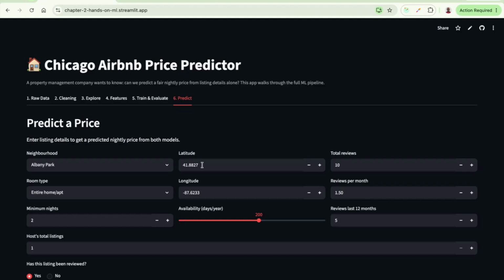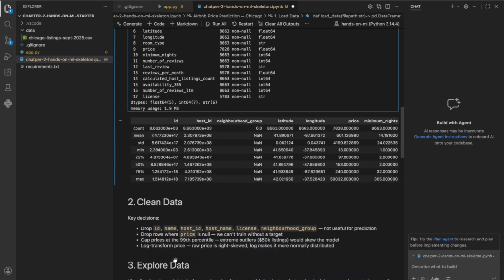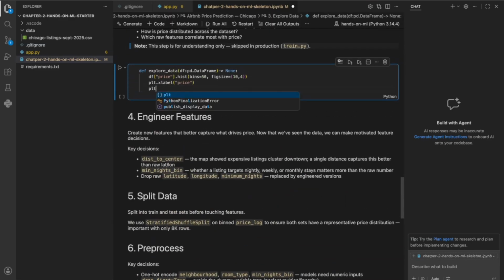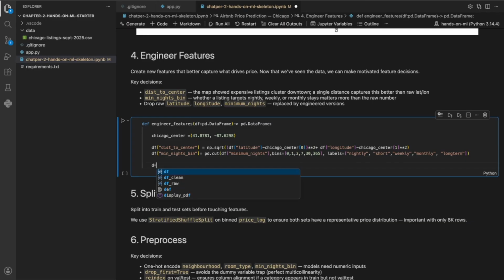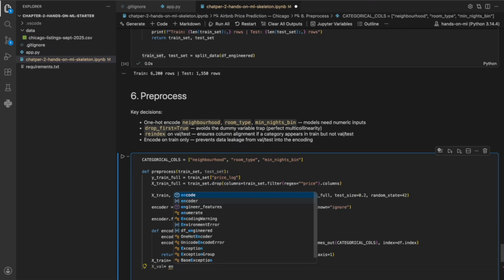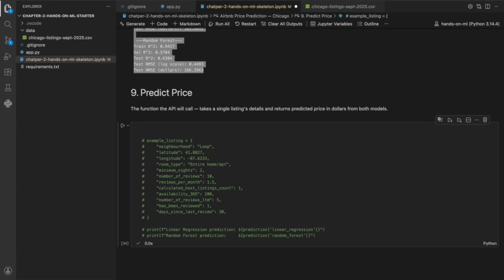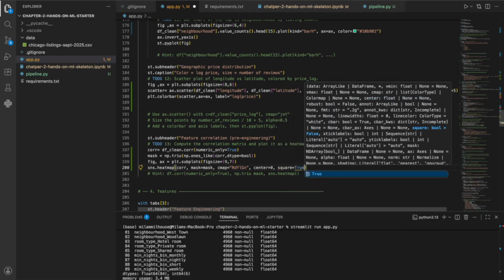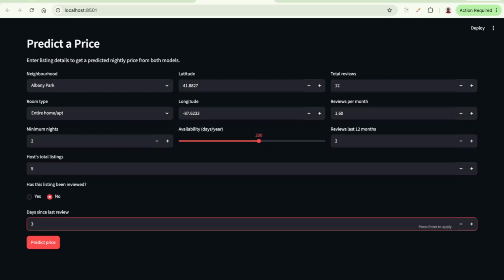Hands-On Machine Learning Chapter 2: End-to-End ML Project (Airbnb Price Prediction in Python)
In this video, we cover Chapter 2 of Hands-On Machine Learning — the end-to-end machine learning project — and apply everything to our own real project: predicting Airbnb prices in Chicago with Python.

Chapter 2 is where the book goes from theory to practice, and we do the same. You'll learn how to work through a complete machine learning pipeline step by step: loading and exploring a real dataset with pandas, visualizing the data to find patterns, creating a stratified train/test split (and why random splitting can quietly ruin your model), cleaning missing values, engineering new features, and preparing your data for training with scikit-learn — including one-hot encoding categorical features the right way to avoid data leakage.

By the end, you'll understand how a real ML project is structured from raw data to model-ready features, and you'll have the foundation we build on for the rest of the series.